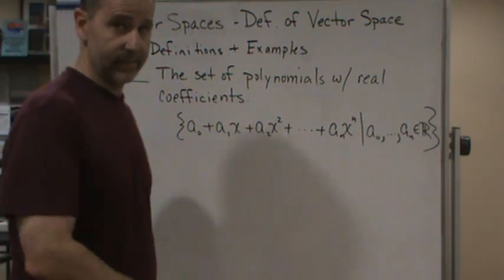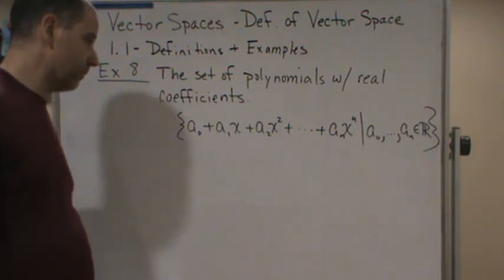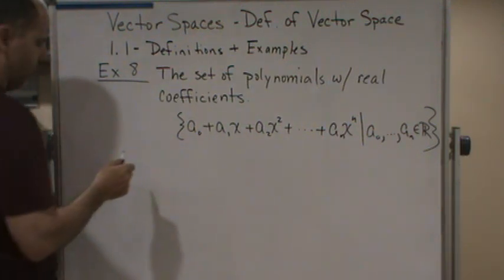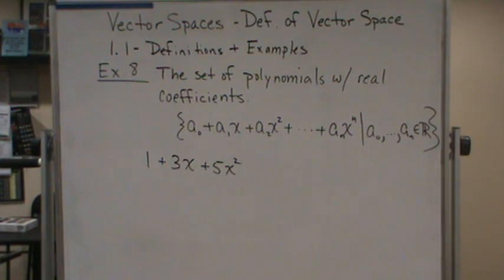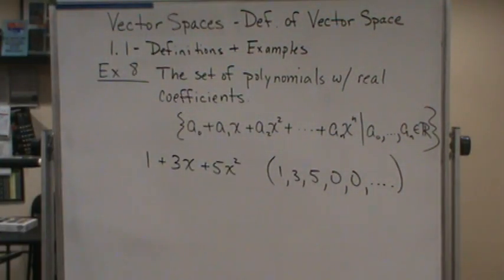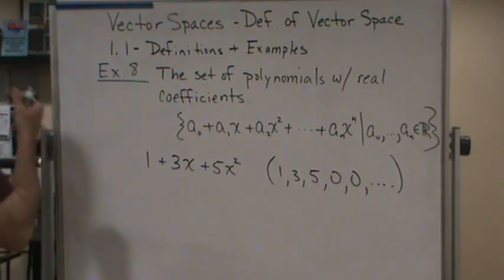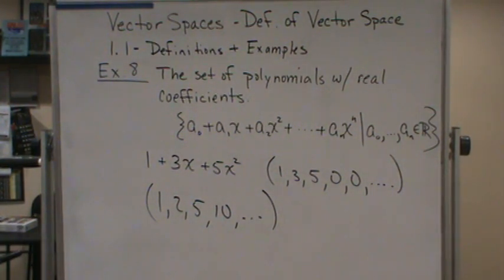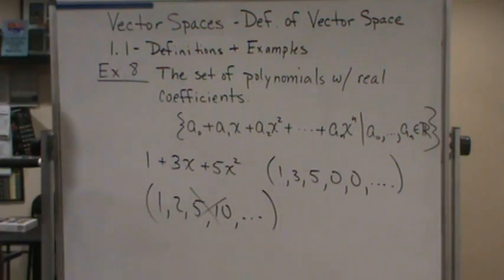Linear Algebra Vector Spaces Definition of a Vector Space Def and Ex Ex8